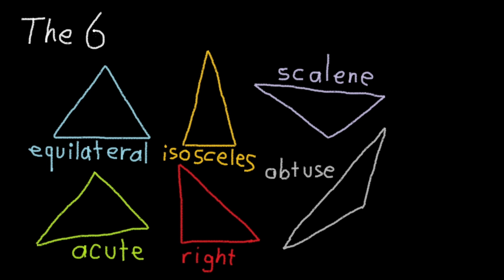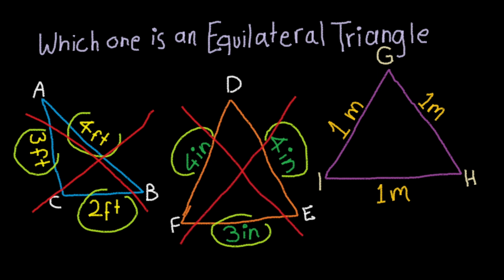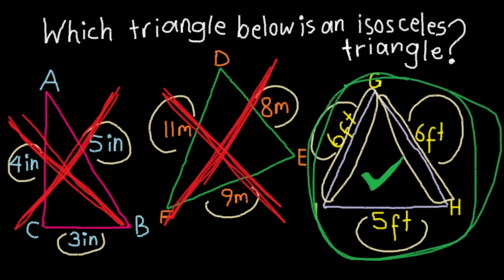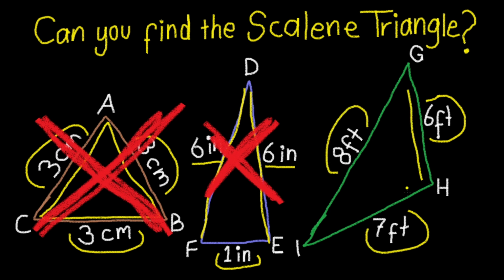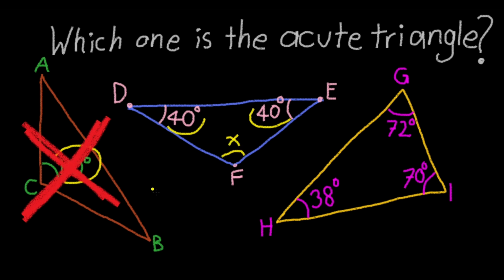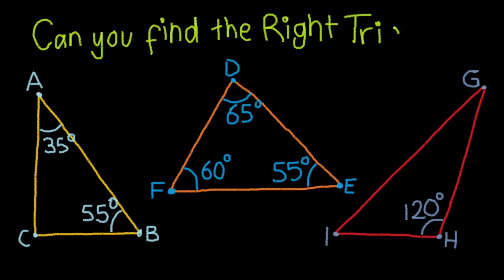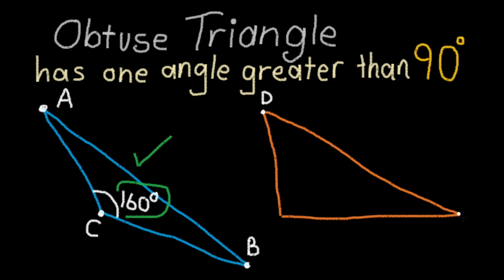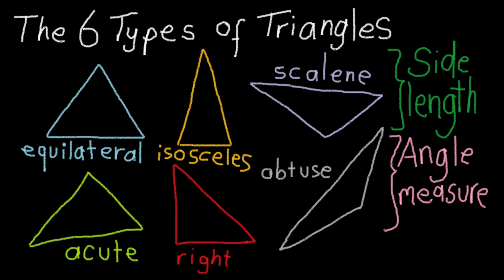All Types of Triangles Explained: Classification based on Side Length and Angle Measure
How many types of Triangles are there? And how to classify them? In this concise geometry tutorial, you will find the answers to each and every one of your questions about triangle classification and you will grasp everything you need to know once and for all. Triangles are classified based on their side lengths and their angle measures. The three types of triangles based on side length are the equilateral triangle, the isosceles triangle, and the scalene triangle. And the types of triangles based on interior angles are the acute triangle, the right triangle, and the obtuse triangle. Hope you enjoy this crash course and learn a lot!